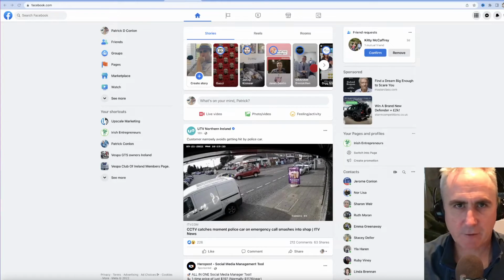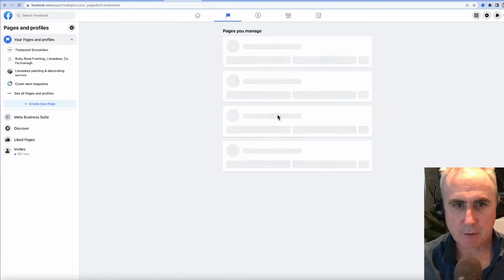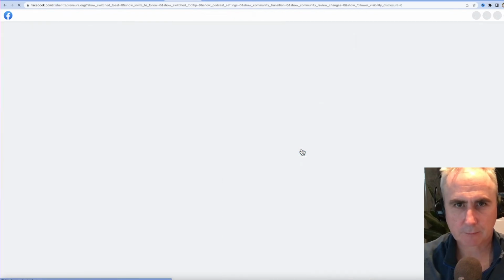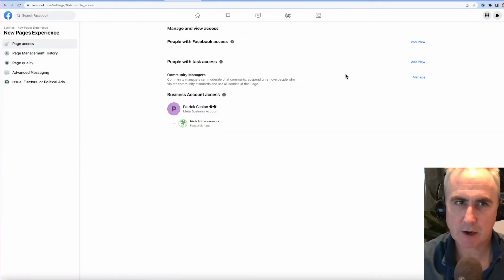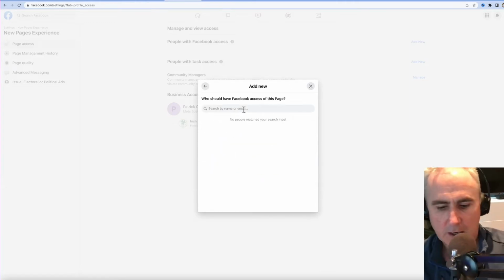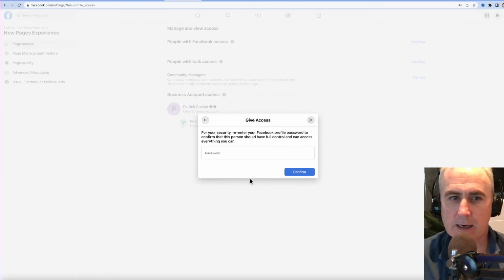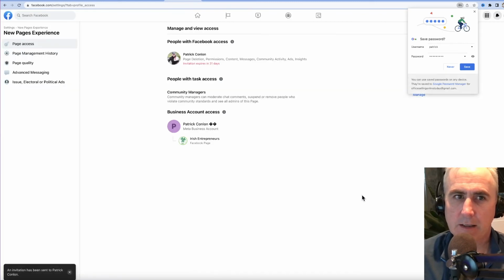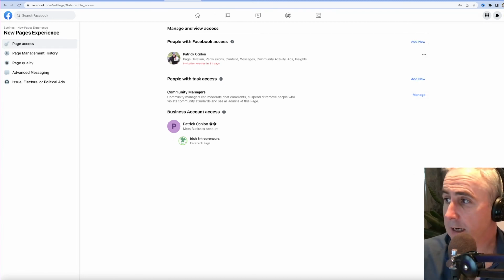How to add admins to your FACEBOOK PAGE in 2022 in the NEW PAGE EXPERIENCE / Simple Fast tutorial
You can give someone Facebookaccess with full admin rights or control or partial control of your facebookpage

This tutorial shows how to do it in 3-4 simple steps. People with Facebook access with full control or partial control can switch into the Page and manage it on Facebook. If you give someone Facebook access with full control, this means that this person can give access to other people, remove anyone from the Page (including you) or delete the Page

 hope you have enjoyed these TIPS. Its all about business happiness and fulfilment. I want to give back.